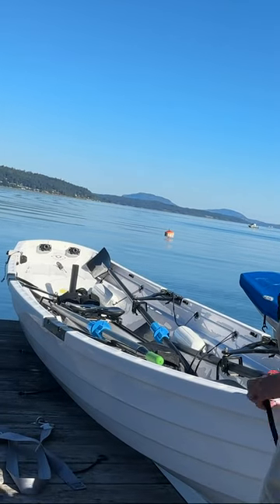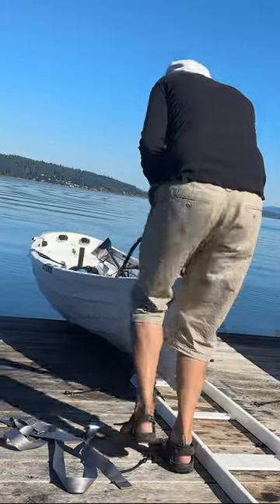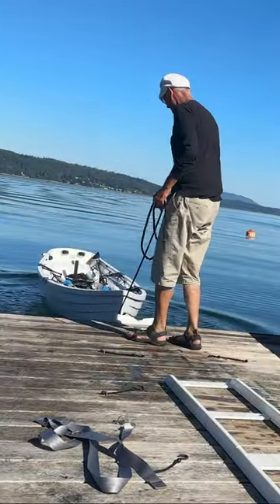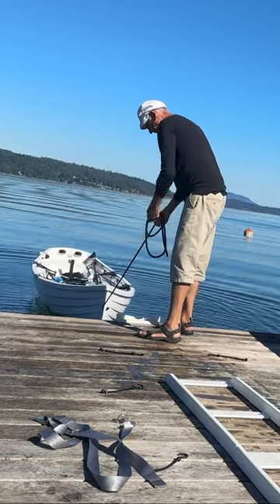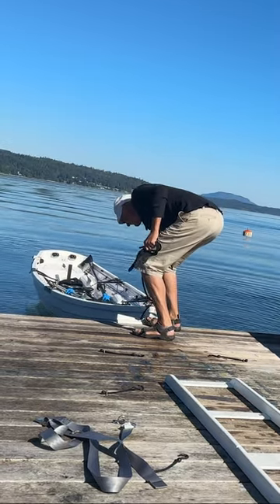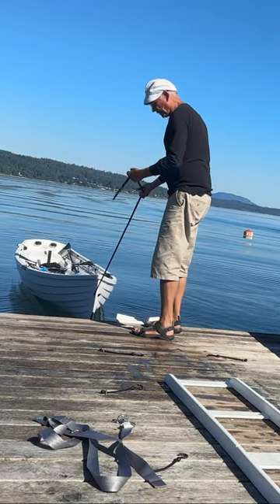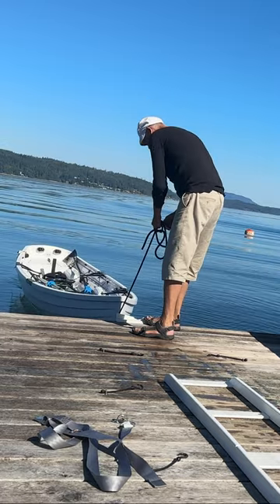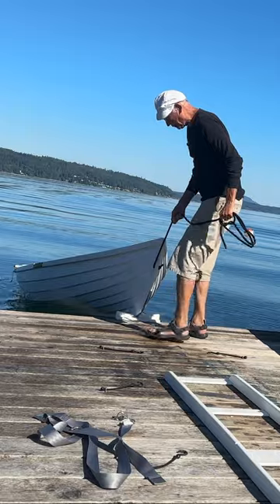Dock Bunk And Dock Edge Slider: Launching Your Whitehall Spirit Rowing Boat Made Easy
Boat Designer Harold Aune shows us how easy it is to bring your Whitehall Spirit® boat in and out of the water from any dock.

A Dock Edge Slider is made of slippery Starboard® copolymer, this is the easiest way to launch or retrieve your boat off a low dock. It’s been used for years for this purpose on the fleet docks of the Whitehall Spirit® Rowing Clubs.

A Dock Bunk is a great way to keep your boat on a dock and makes it easy to launch or retrieve. Handcrafted from Starboard® Copolymer, the Dock Edge Slider makes it even easier to handle the boat on and off the dock. Anyone in reasonable shape can easily haul a Solo 14® or a Tango 17® up onto a dock up to 18 inches or 45 cm high. And, stretchy bungees make putting the cover on your boat a fast and easy job.

Find out more about the Boat Handling Gear for a Whitehall Spirit® Solo 14® and Tango 17® here: